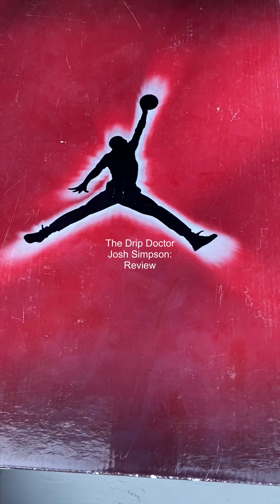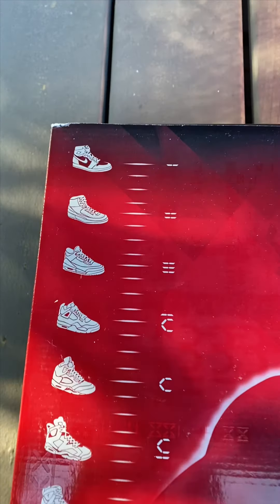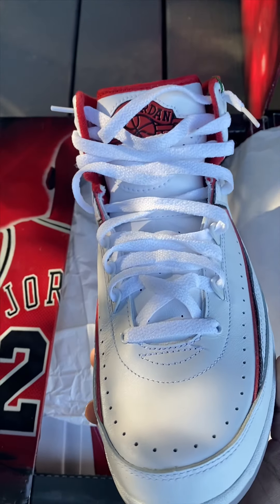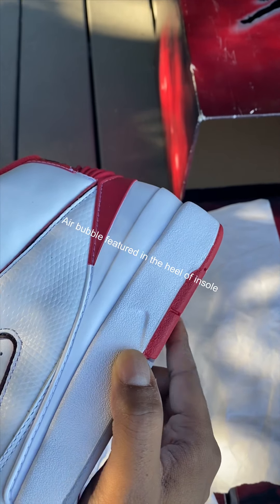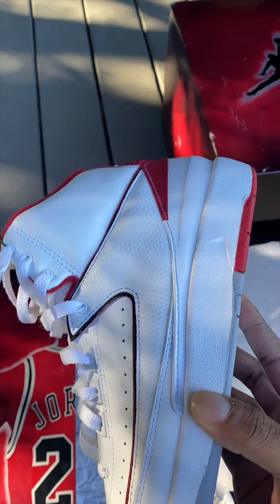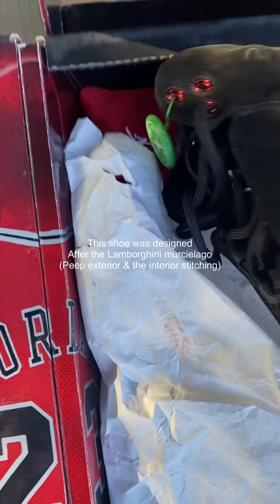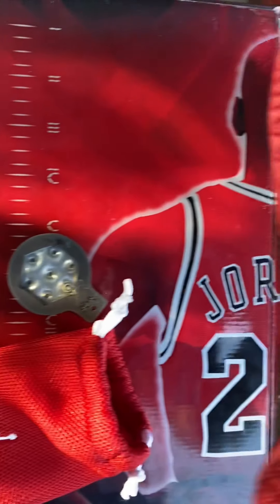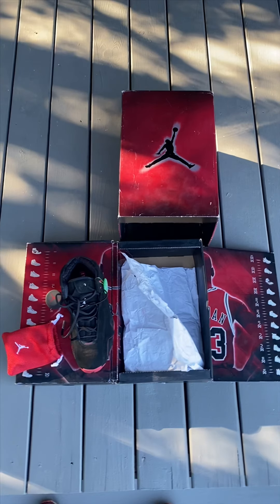Jordan Countdown Pack (CDP)21/2 Full Review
Jordan history and review of the Jordan 2 Chicago “home” and the Jordan 21 Bred 08 retro pack
Check me out on I.G.👉🏽 Thedripdoctorjoshsimpson